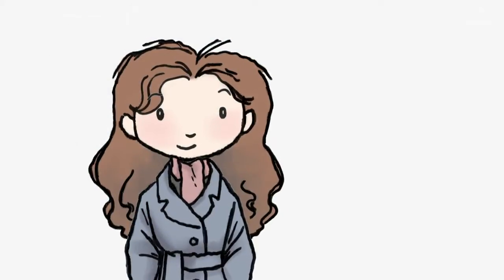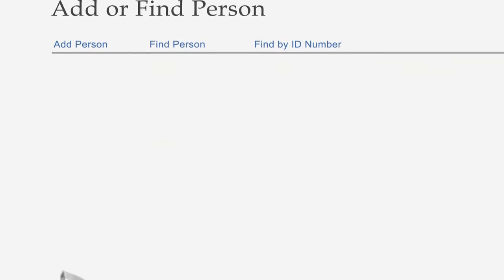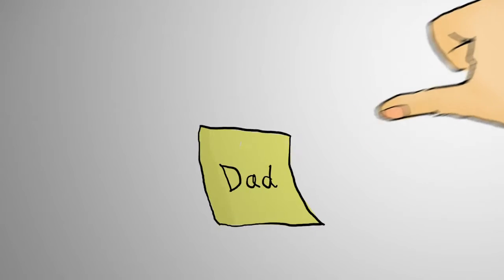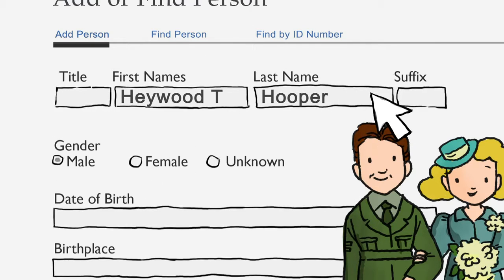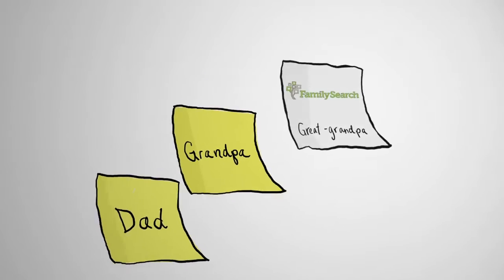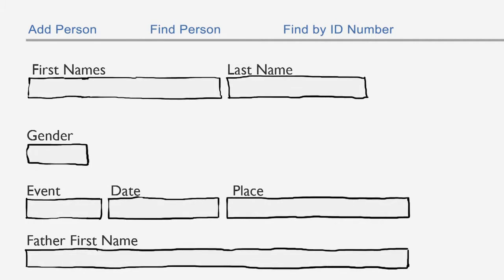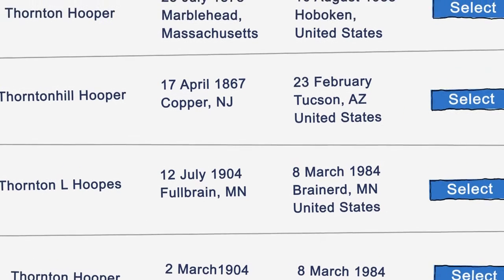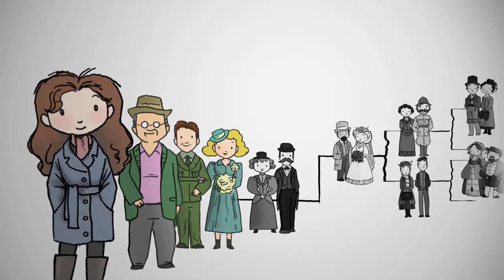FamilySearch: When Your Family Tree Is Empty!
When your Family Tree is blank, this video provides basic instructions for quickly connecting you to the records of your ancestors that exist in FamilySearch.org.